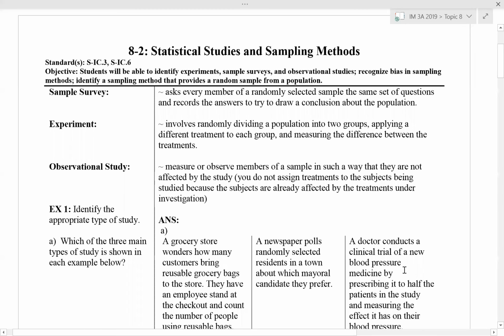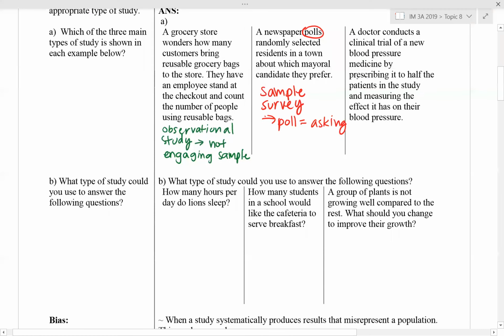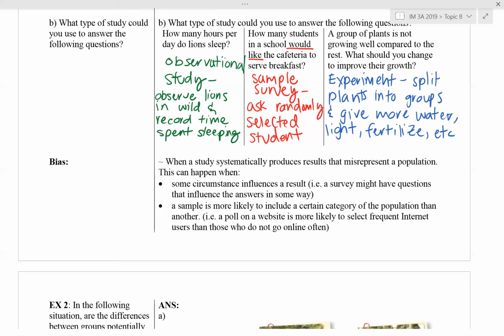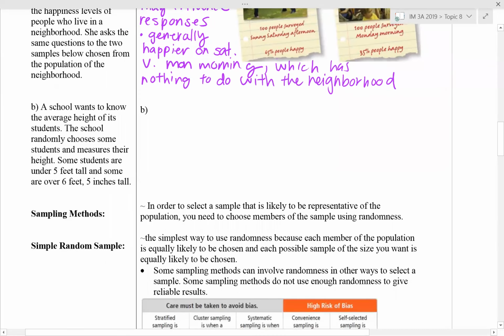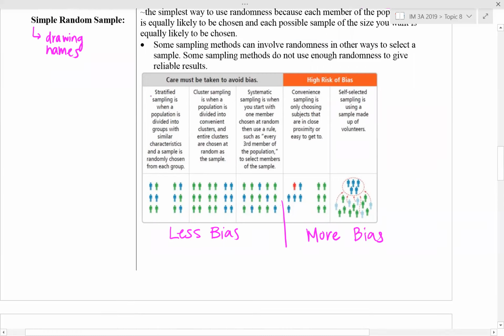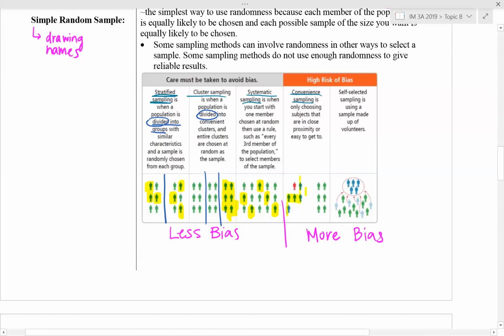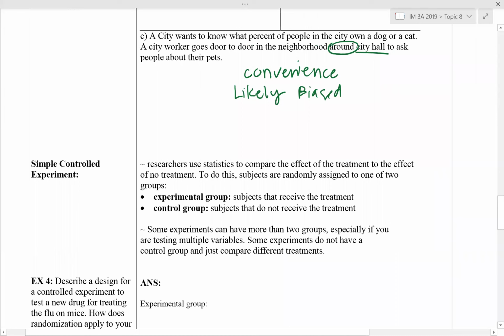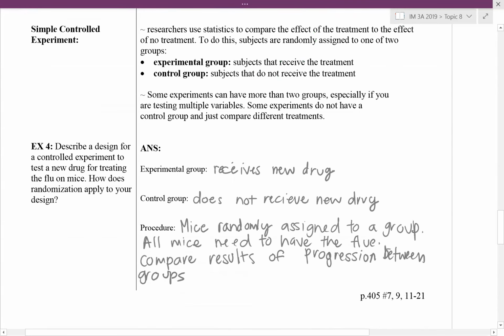Math 3 - 8-2 Statistical Studies and Sampling Methods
In this video, we go through section 8-2 notes. You will learn how to identify experiments, sample surveys, and observational studies; recognize bias in sampling methods; identify a sampling method that provides a random sample from a population.